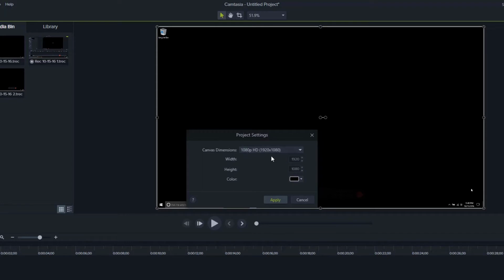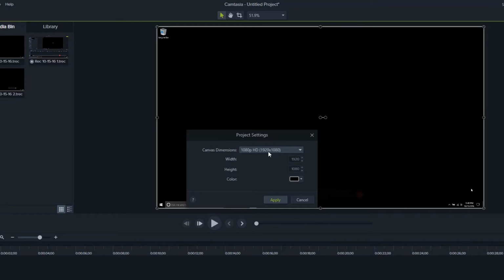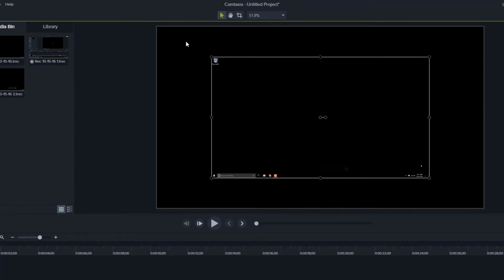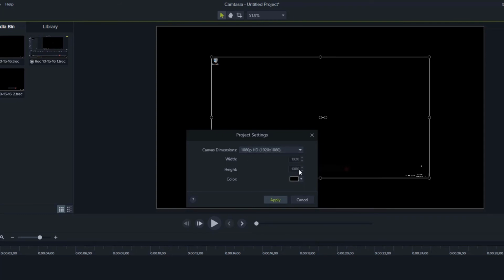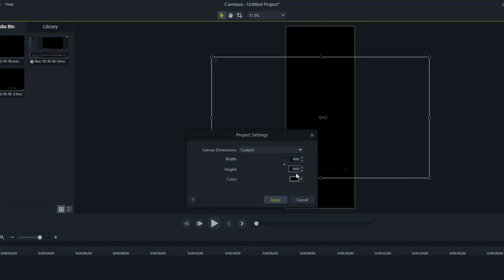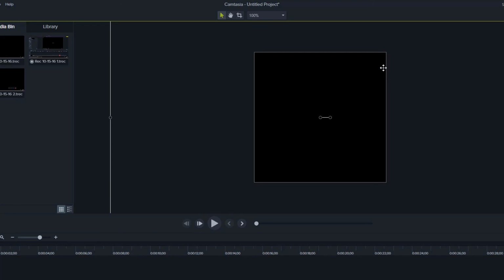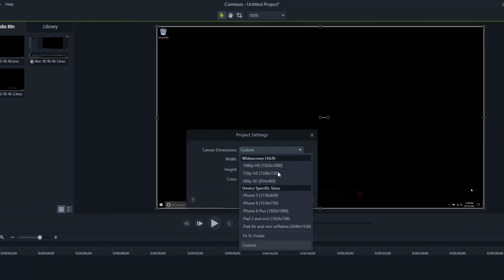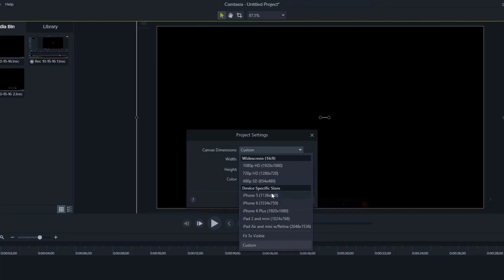How to Set Canvas Dimensions in Camtasia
Learn about how to set the Canvas Dimensions in Camtasia and why setting the dimensions at the beginning is critical to saving editing time.